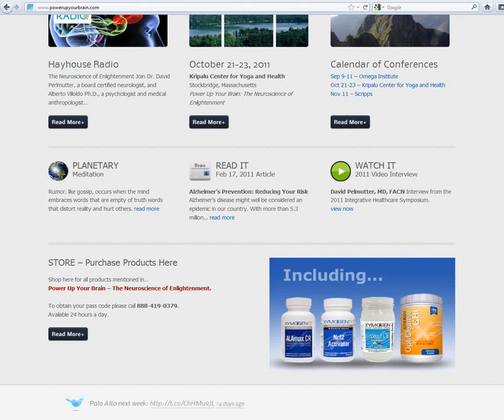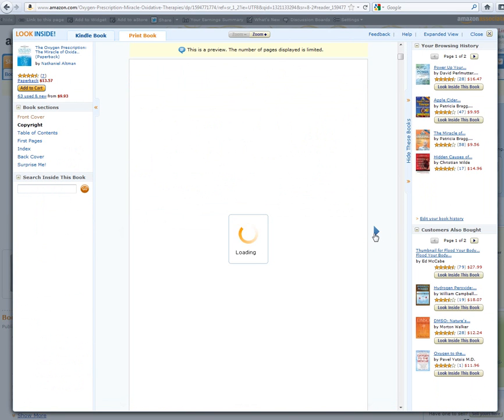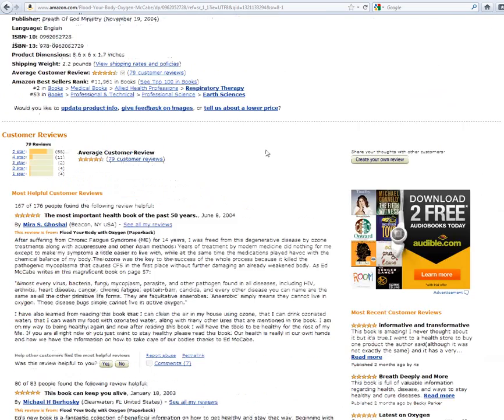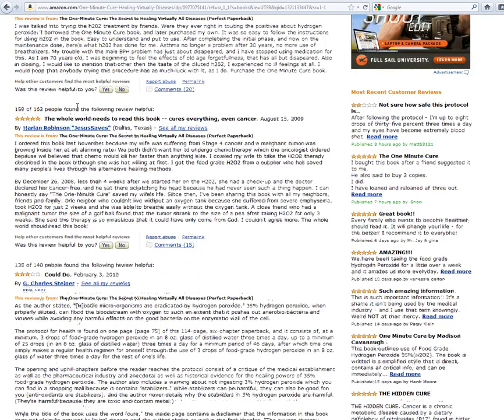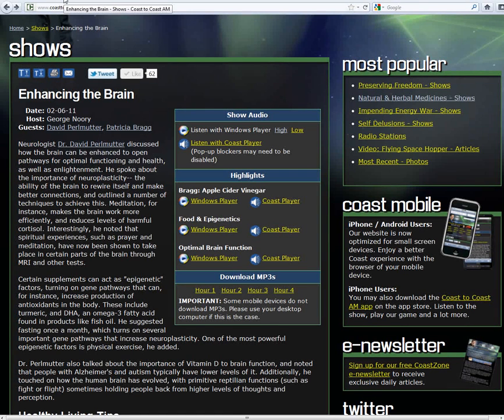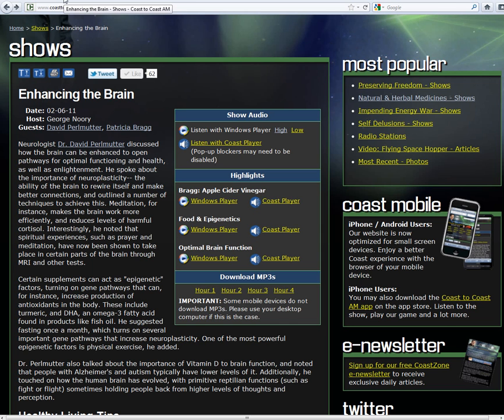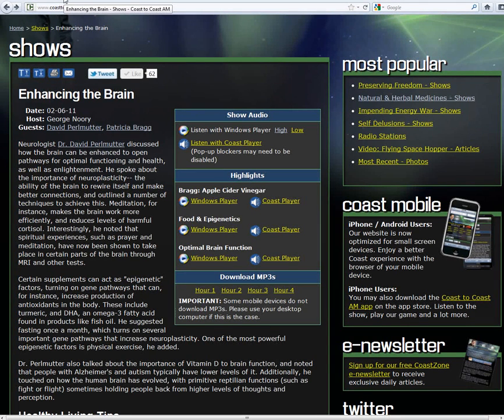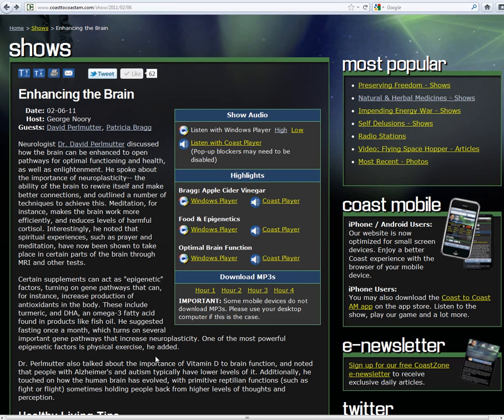PowerUp your Brain- Dr. David Perlmutter- C2C 6 Feb. 2011 (6 of 6)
Power Up Your Brain
Promoting an excellent show

Neurologist Dr. David Perlmutter discussed how the brain can be enhanced to open pathways for optimal functioning and health, as well as enlightenment. He spoke about the importance of neuroplasticity-- the ability of the brain to rewire itself and make better connections, and outlined a number of techniques to achieve this. Meditation, for instance, makes the brain work more efficiently, and reduces levels of harmful cortisol. Interestingly, he noted that spiritual experiences, such as prayer and meditation, have now been shown to take place in certain parts of the brain through MRI and other tests.

Certain supplements can act as "epigenetic" factors, turning on gene pathways that can, for instance, increase production of antioxidants in the body. These include turmeric, and DHA, an omega-3 fatty acid found in products like fish oil. He suggested fasting once a month, which turns on several important gene pathways that increase neuroplasticity. One of the most powerful epigenetic factors is physical exercise, he added.

Dr. Perlmutter also talked about the importance of Vitamin D to brain function, and noted that people with Alzheimer's and autism typically have lower levels of it. Additionally, he touched on how the human brain has evolved, with primitive reptilian functions (such as fight or flight) sometimes holding people back from higher levels of thoughts and perception.

In accordance with Title 17 U.S.C. Section 107, the material here is distributed without profit to those who have expressed a prior interest in receiving the included information for research and educational purposes.